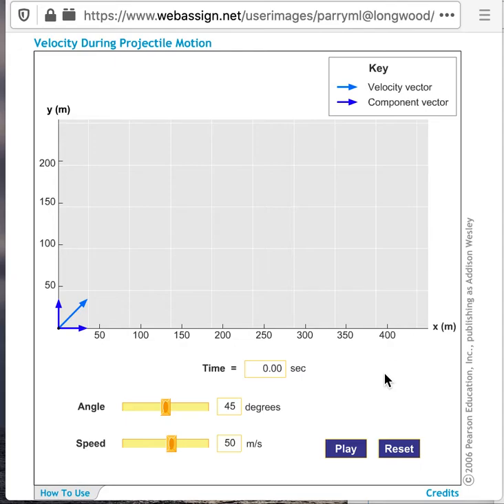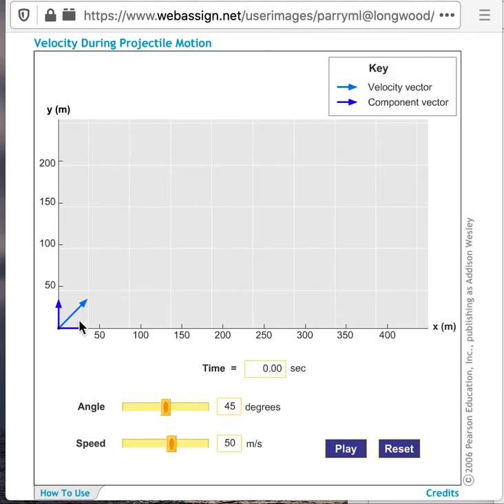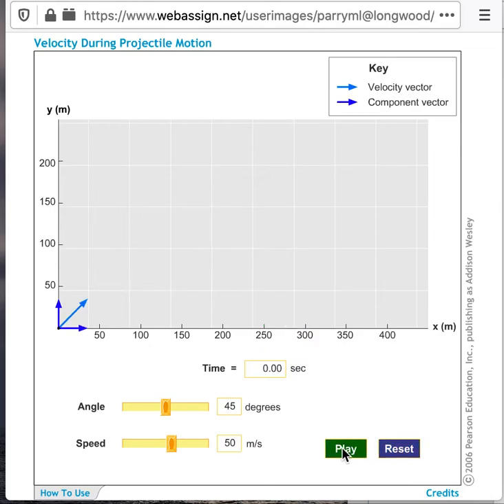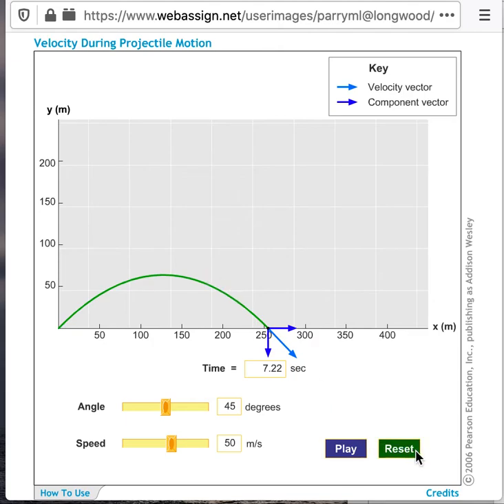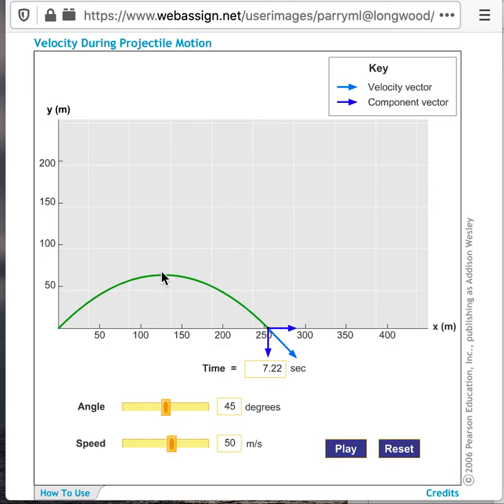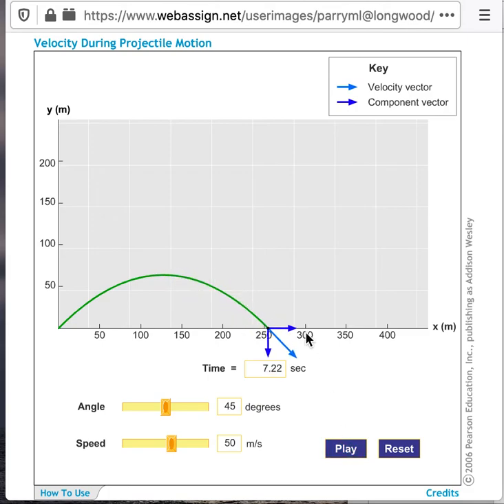Projectile Motion Velocity Components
This interactive figure shows how the components of the velocity are affected during projectile motion. The vertical velocity decreases during the upward motion and increases during the downward motion while the horizontal velocity always stays constant.